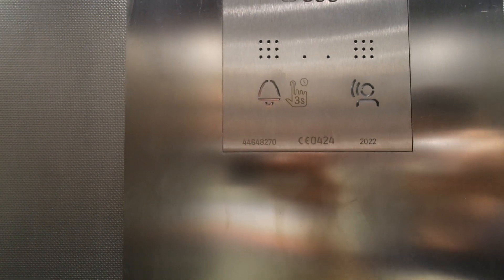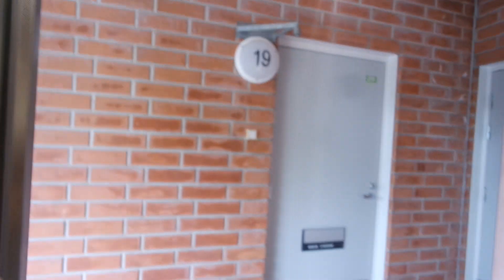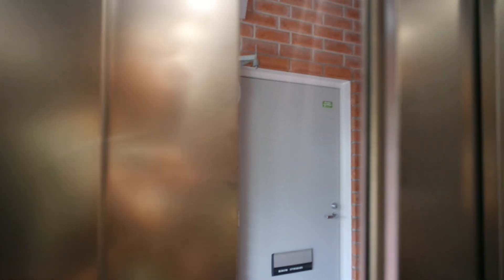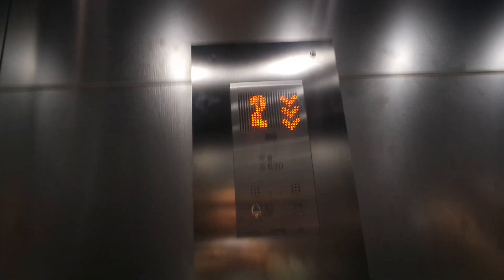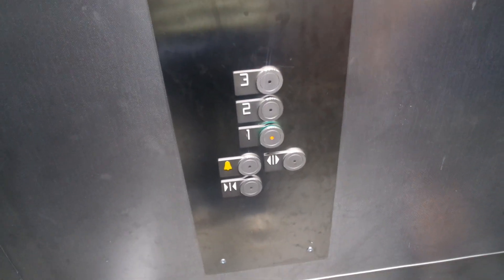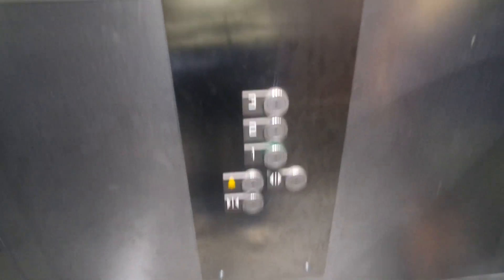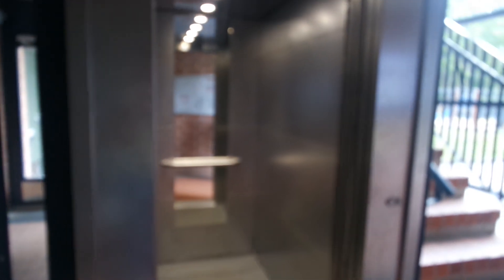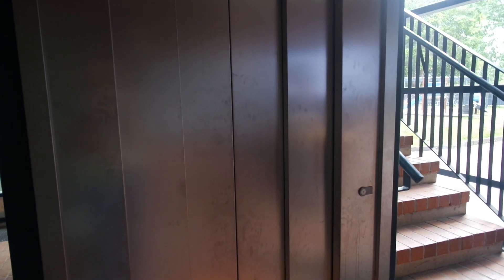Kone traction elevator/lift in Moukaritie 8B, Ahjo, Kerava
Location: Moukaritie 8B, Ahjo, Kerava, Finland
Brand: Kone, Filmed with Elevators from Finland
Year installed/modernized: 2022
Serial number: 44648270
Floors: 3(1, 2, 3)
Capacity: 8 persons or 630 kg
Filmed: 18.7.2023